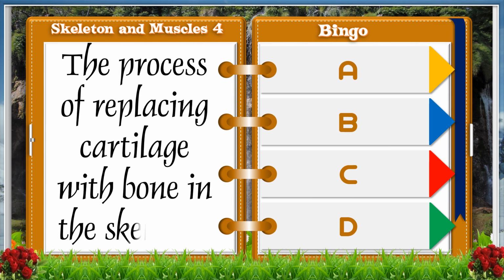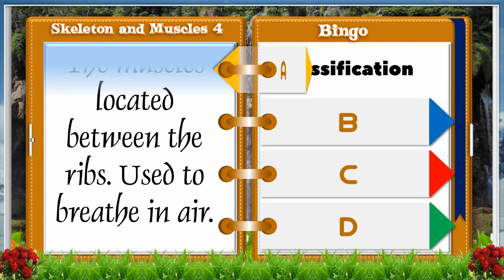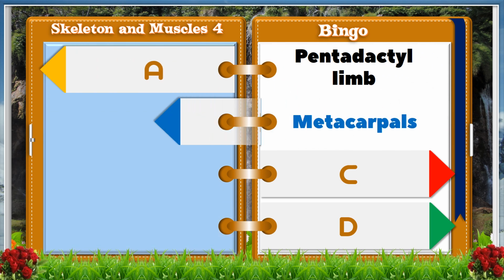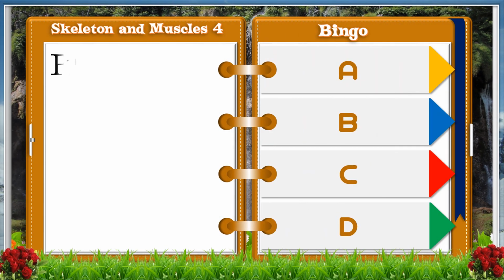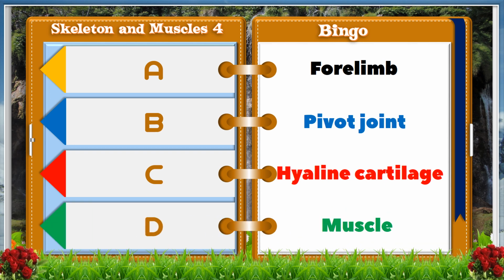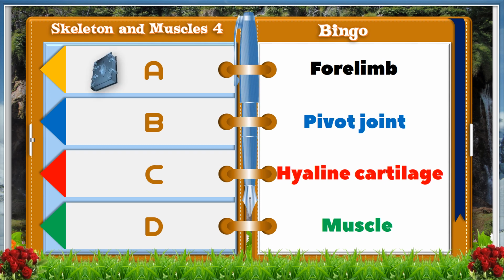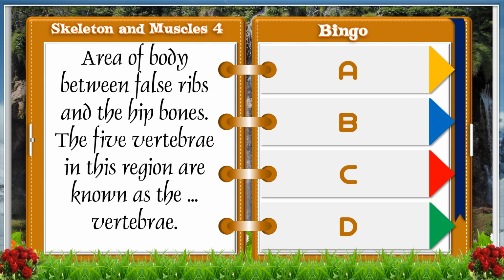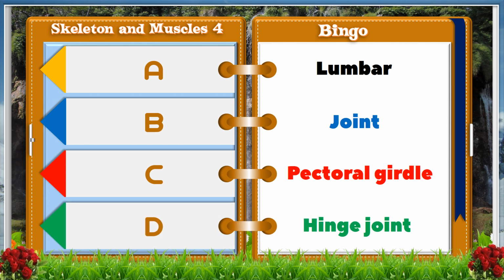Skeleton and Muscle 4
All bones in the skeleton except the skull, vertebral column, sternum and ribs. These include wings, legs, and arms or fins and the pelvic girdle and pectoral girdle that join the appendages to the rest of the skeleton.
This is composed of the skull, vertebral column, sternum and ribs.
Muscle on the 'inside' of humerus that raises the lower arm and bends the elbow.
Soft fatty tissue filling the spaces in spongy bone and produces blood cells.
Tough, elastic tissue (not as hard as bone) composed of protein fibres. Found on ends of long bones, nose and ear. Consists of living cells scattered throughout a non-living ground matrix. Prevents friction between bones and acts as a shock absorber.